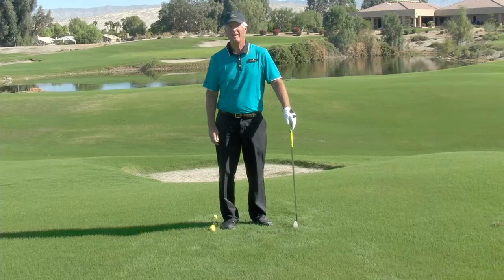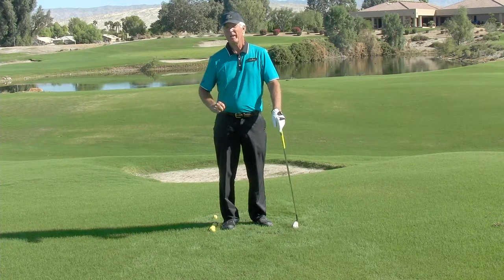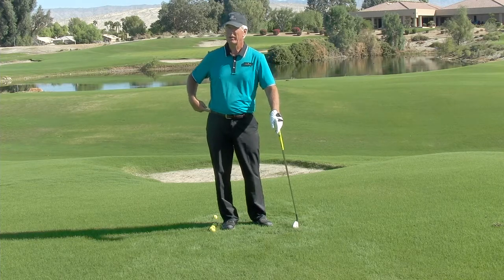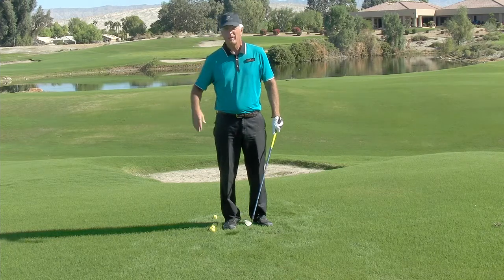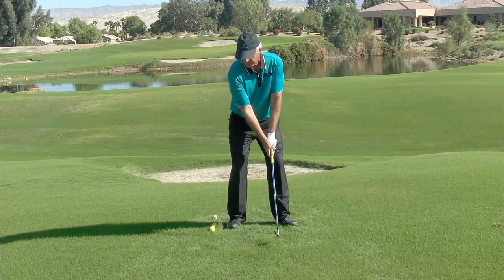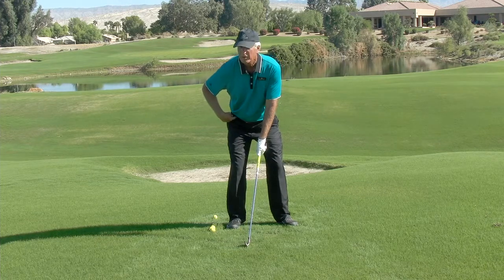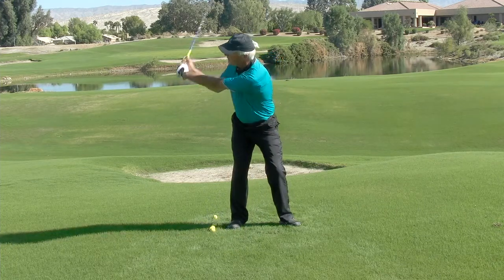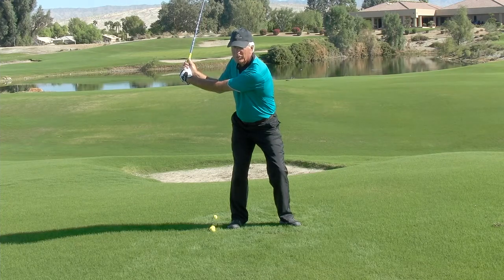Rotation of Hips on Takeaway A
Tip: Rotate the Hips
Hi Dave Cahill here with Cahill Golf, another beautiful day here in Palm Springs. One simple little tip is to rotate the hips on the backswing not slide them out to the side! To observe this look in a mirror, watch your shadow or have someone observe you on the backswing. To get this going a very simple thing to do is as you begin to rotate your hips and shoulders make sure you just start a little bit of a turn (the right hip turns back, around and perpendicular to the spine). Once the hip is turning it will not be sliding out. We can make a good, consistent, powerful swing.

PGA Instructor Mike Cahill and PGA Master Instructor Dave Cahill are here to help you play better and enjoy the game more. To learn more about the fundamentals of the golf swing and how to correctly rotate the hips for a consistent, powerful golf swing please come see us in Palm Springs for golf lessons or visit us for a Palm Springs a Golf School.    cahillgolf.com